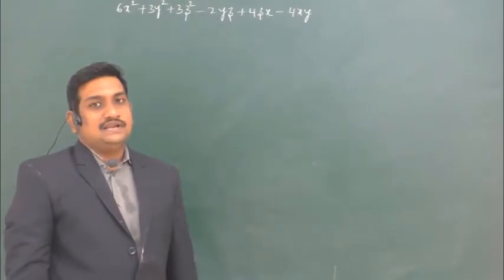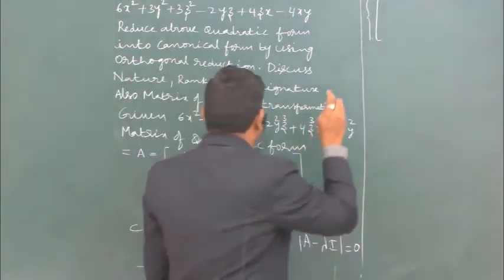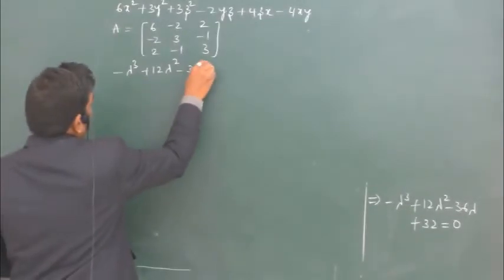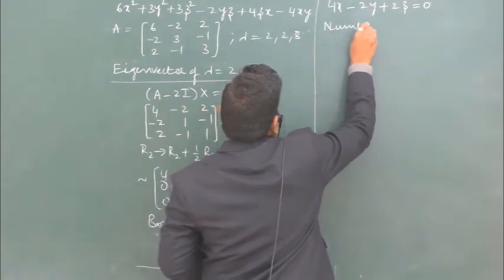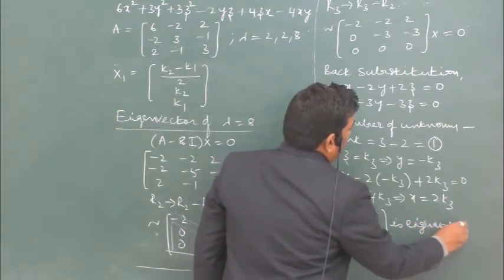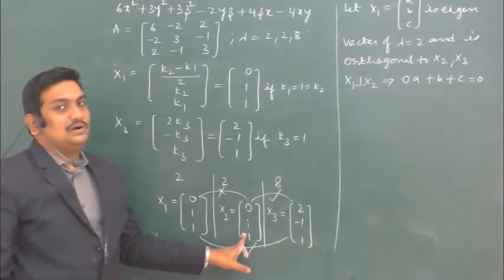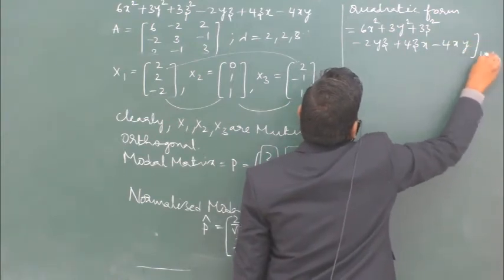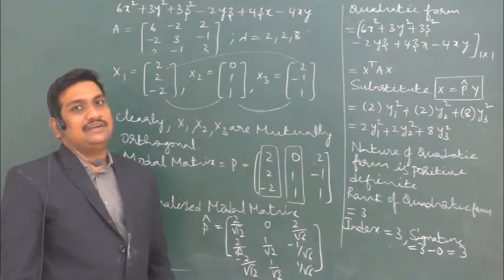Quadratic Form to Canonical Form by Orthogonal Transformation-LINEAR ALGEBRA & CALCULUS - LECTURE -9